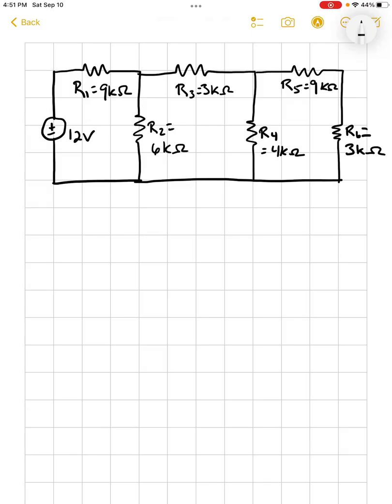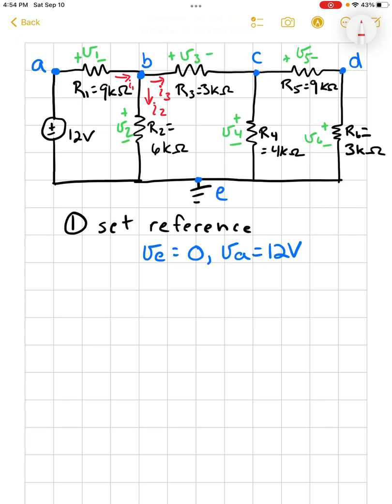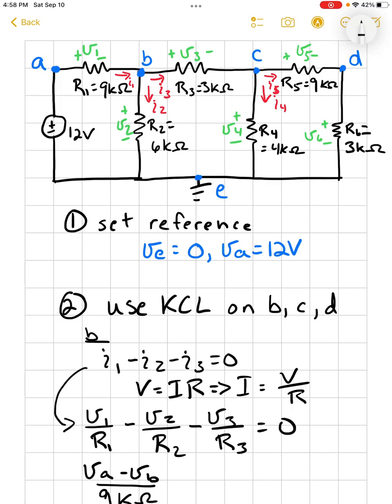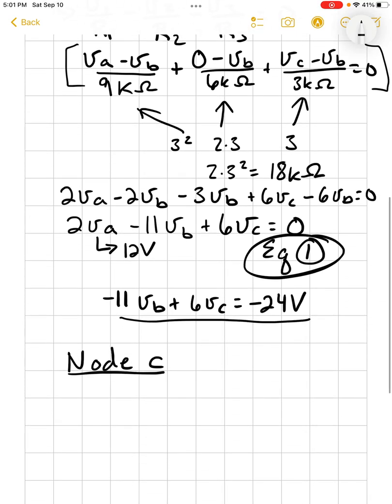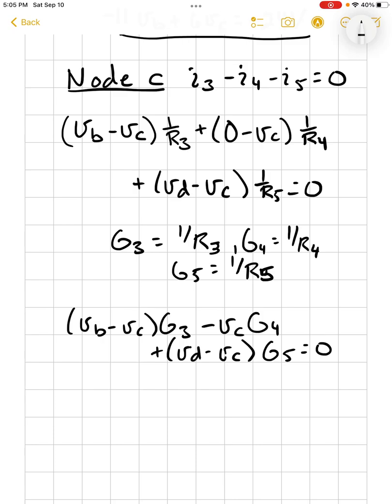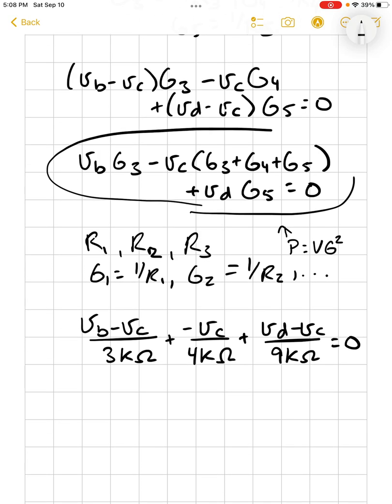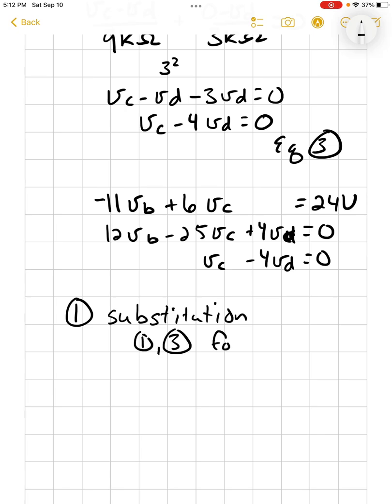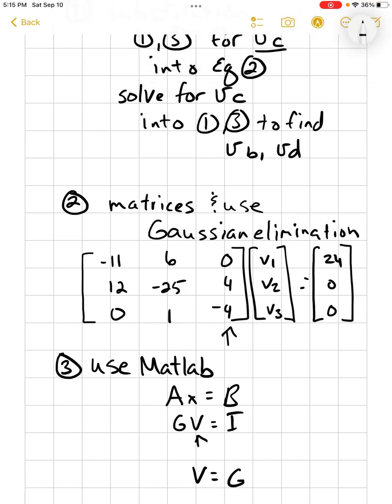Applying nodal analysis